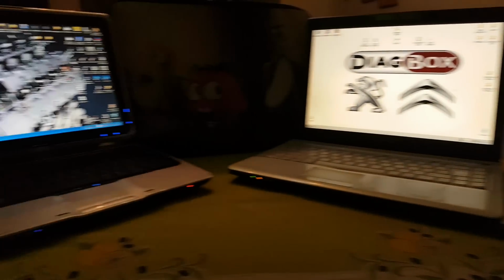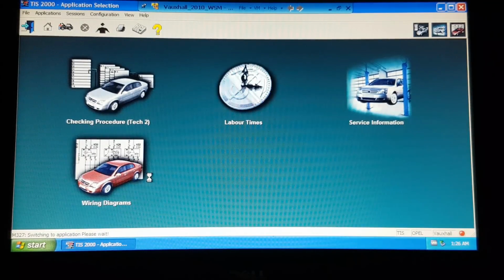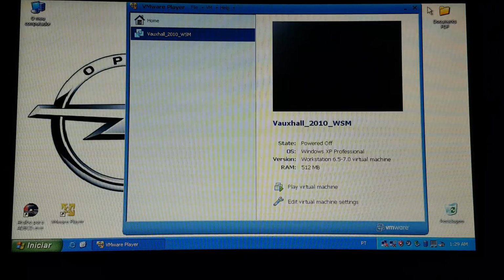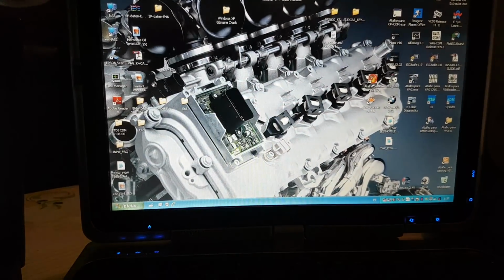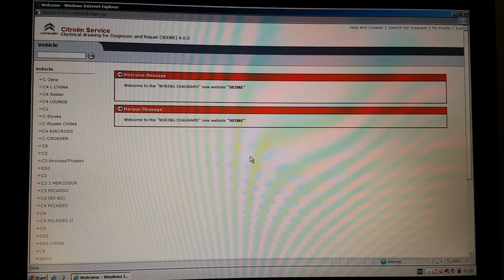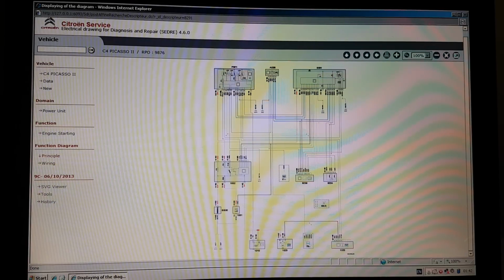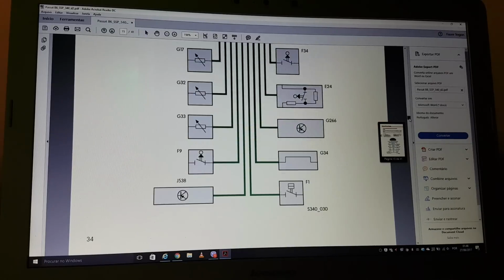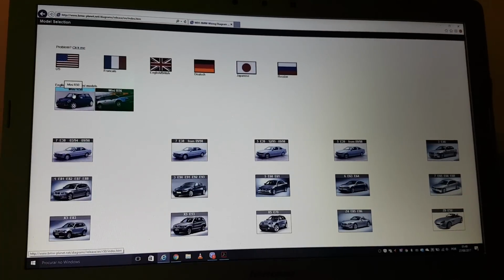Where do I get wiring diagrams from? The answer is one click away...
Hi

So, I am bombard all the time with the same question...
"Where do you get the wiring diagrams? "
Hopefully in this video I will show you...

Please do not ask for links or softwares...
Put that effort on the Google search bar...